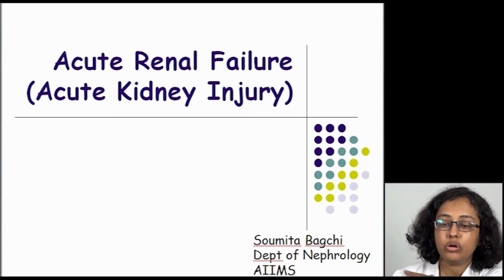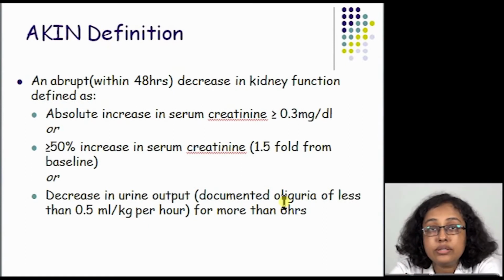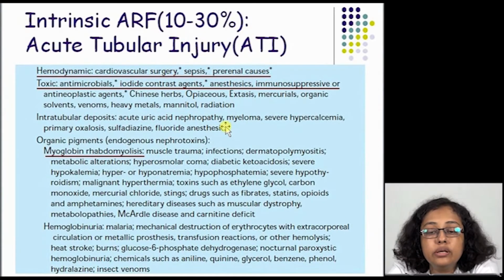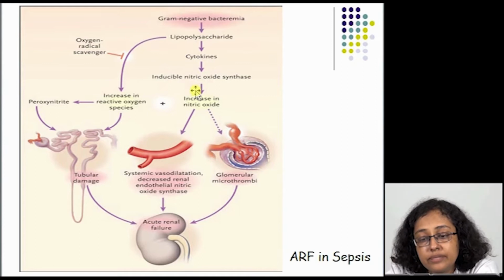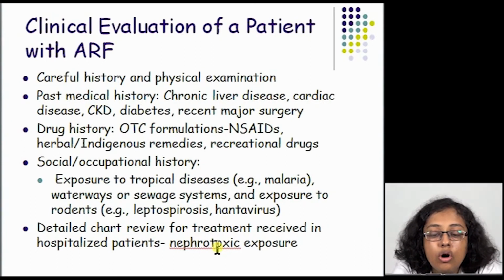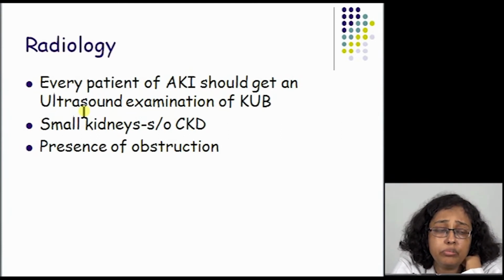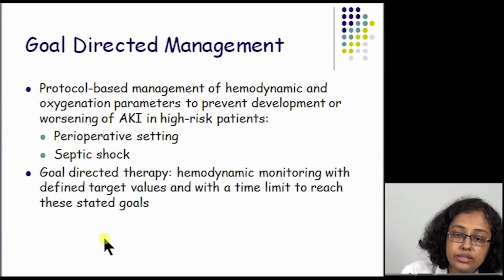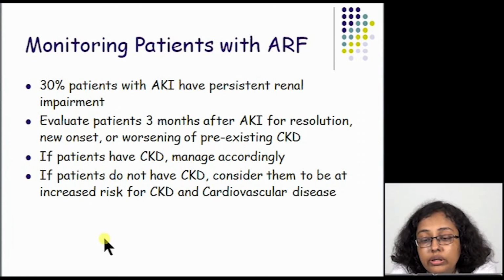acute kidney injury